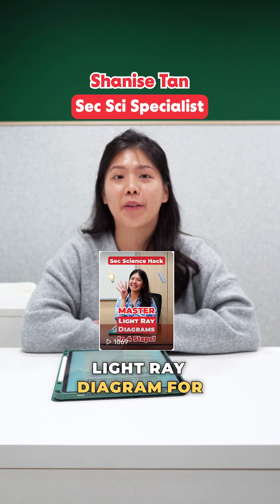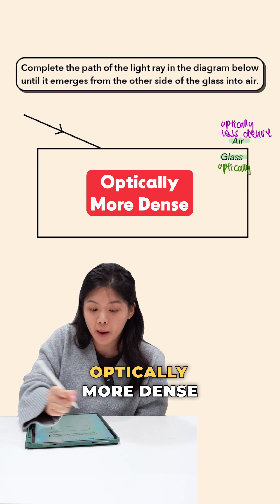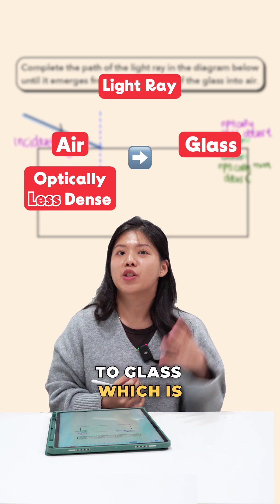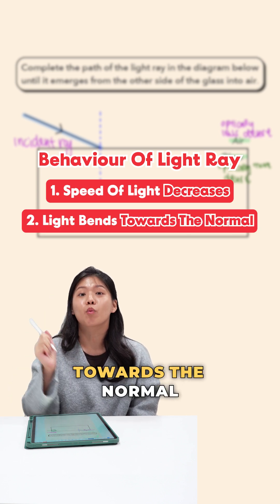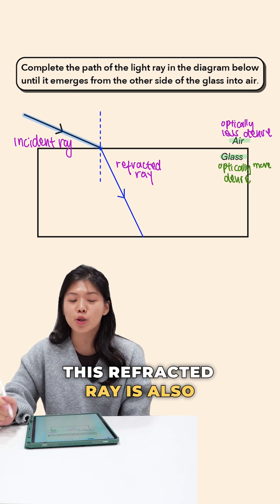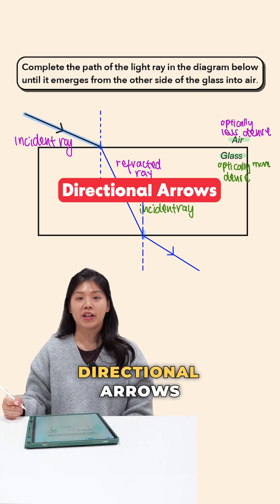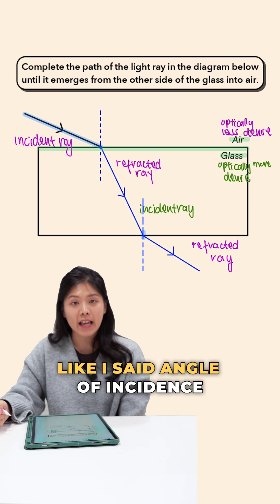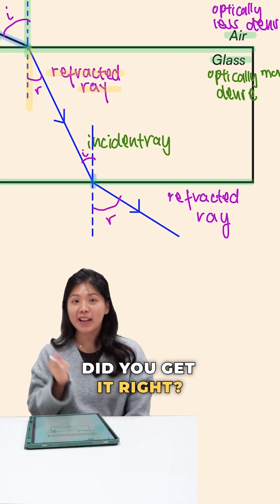How To Draw Refraction Diagrams | Secondary 1 Science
Do you often lose marks when drawing refraction diagrams? You’re not alone! 🔦

In this video, Ms. Shanise breaks down each step, from drawing the normal to showing how the ray bends when moving between different media!

🎁 BONUS: Some exam questions ask for the angle of incidence and angle of refraction. She also discusses how to identify and label both accurately!

💕 Found this helpful? Register for a trial lesson through this